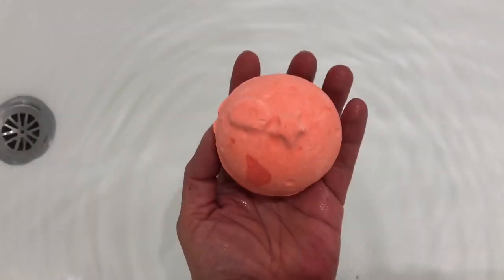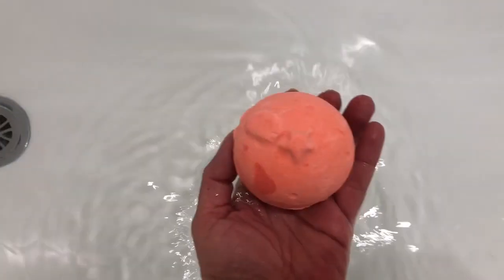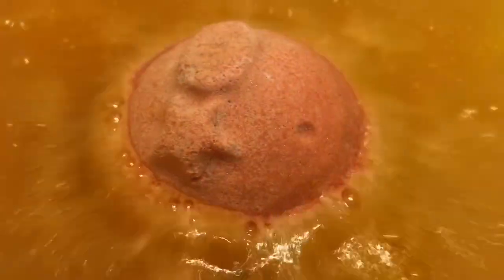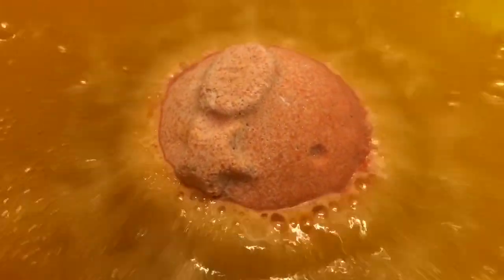Lush exclusive Yuzu & Cocoa 2018 bath bomb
3.5 out of 5 rating. Made exclusive st lush.co.uk for a limited time and sold at the new Lush Harajuku Japan store.